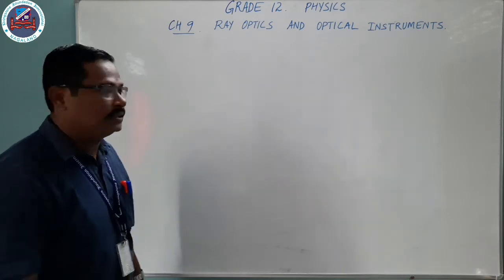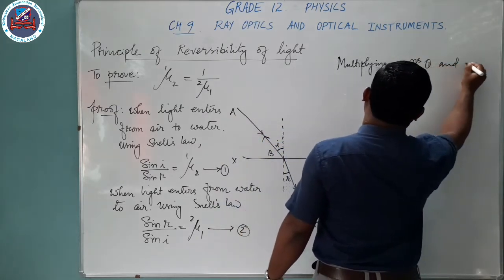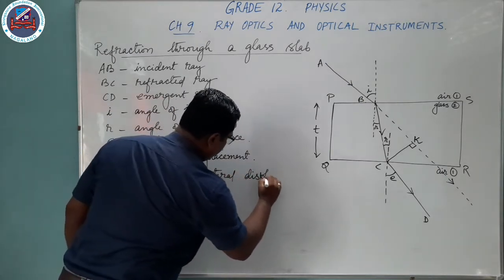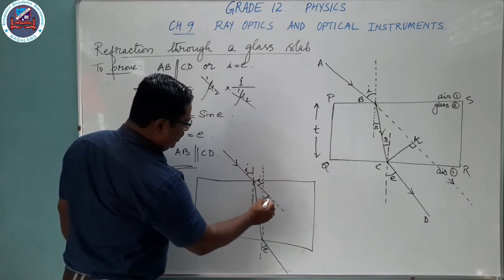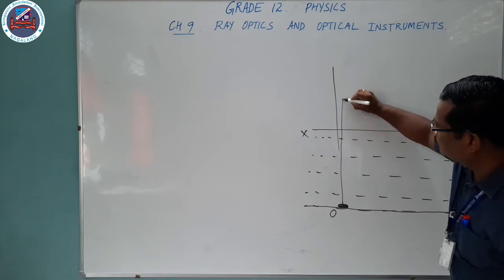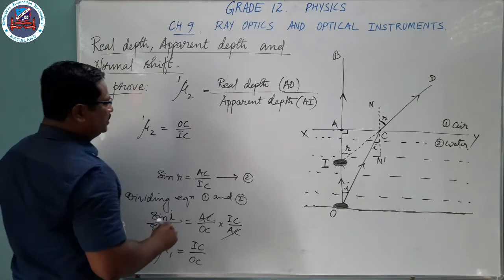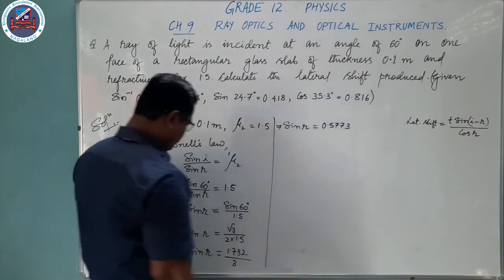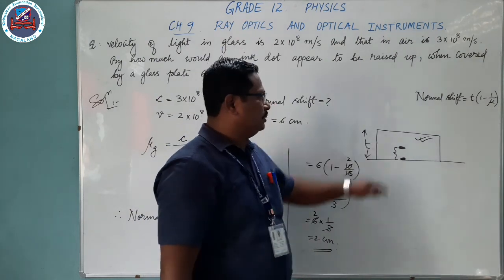Grade XII Physics - Reversibility of Light & Refraction I Part 2 of Unit 9